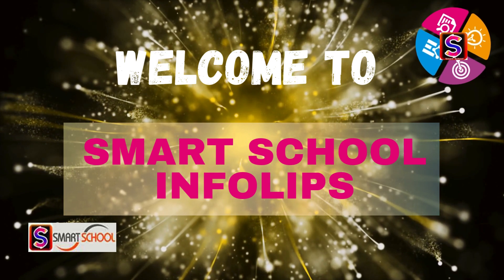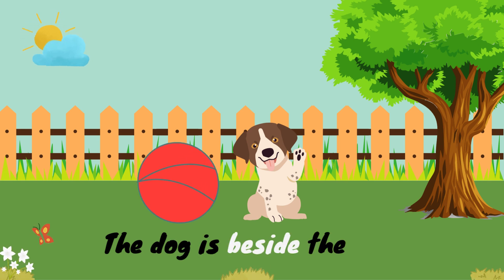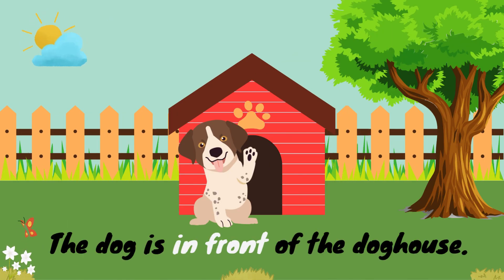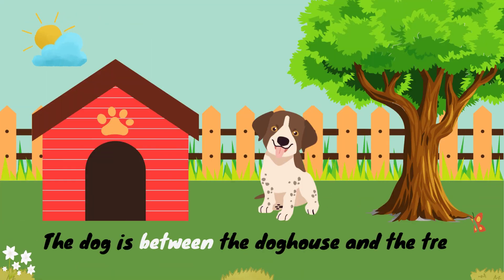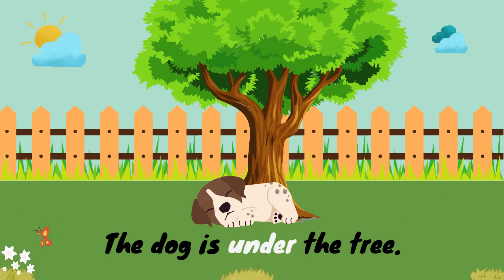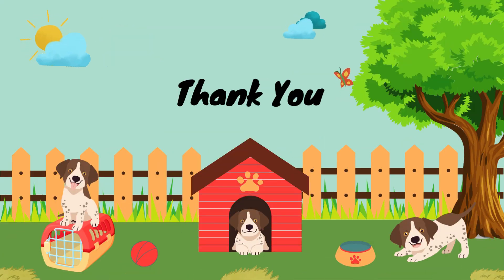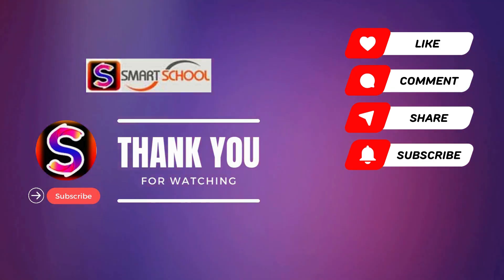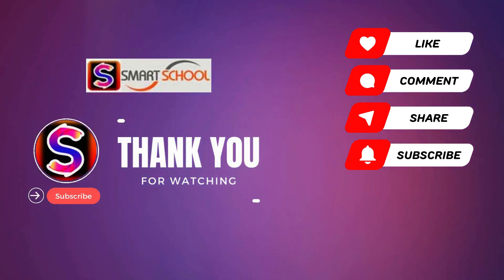Preposition of Place | English Grammar | Examples - Smart School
Finance in Hindi OnLine shopping Android Game